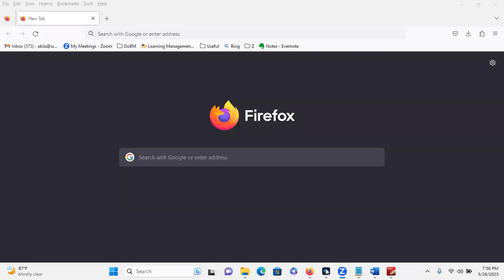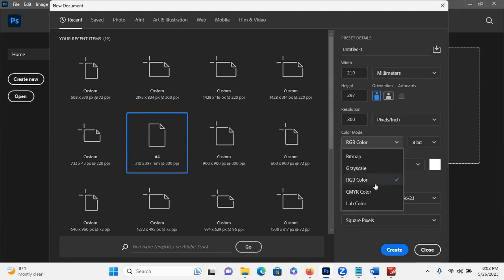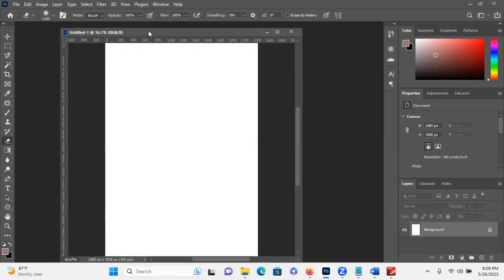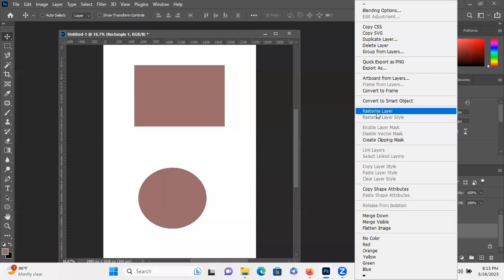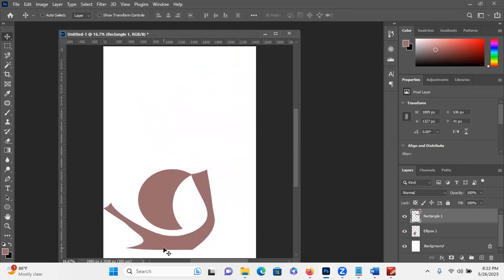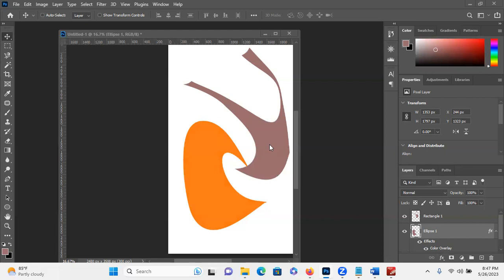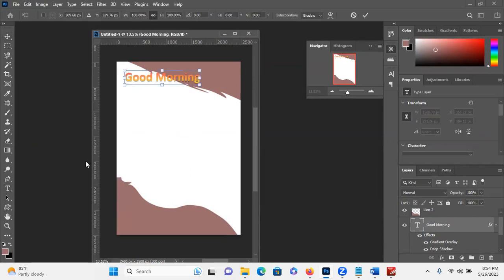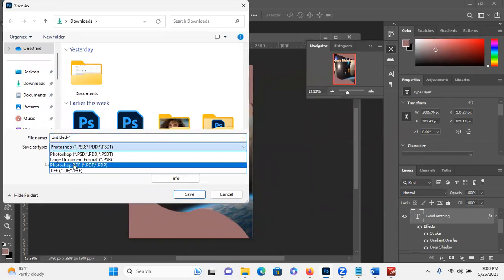Introduction to Graphic Designing - Session 02 - DIT - 8th Intake